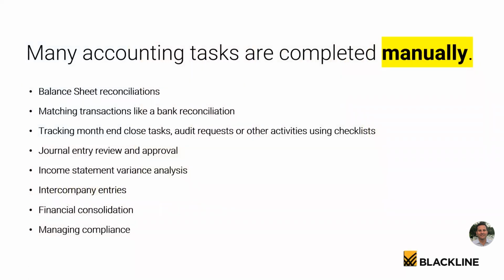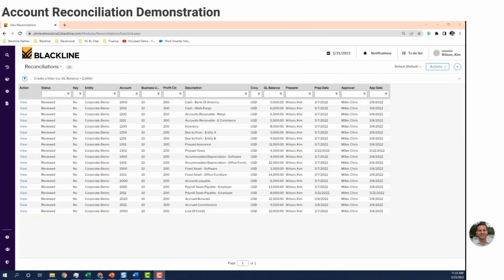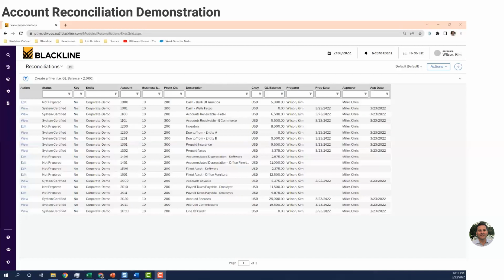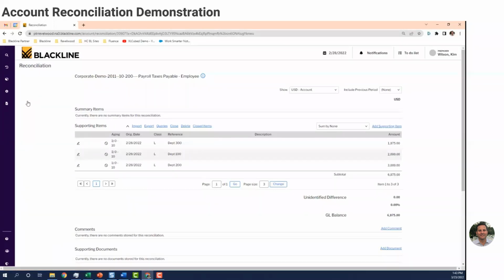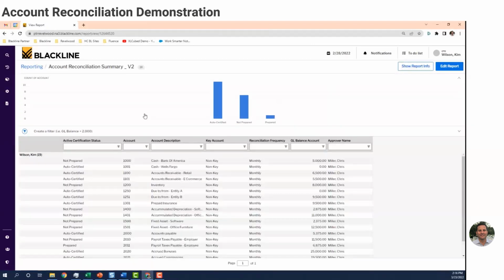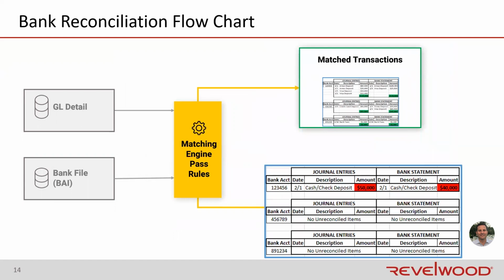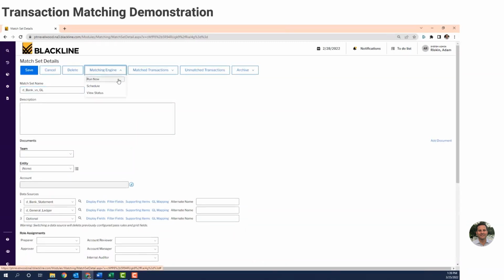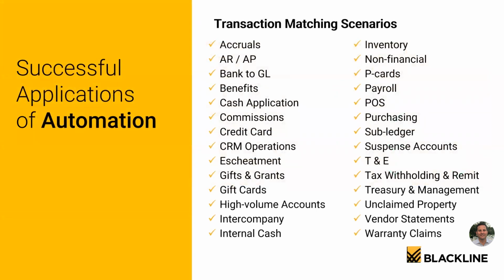Automating Your Close Process with BlackLine | Revelwood Webinars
In this session you’ll learn how to:
- Automate your Bank Reconciliation with an average of 90% being matched without staff intervention.
- Automate Balance Sheet Reconciliations with an average of 60% being completed with no staff intervention.
- Automate the loading of data so that it’s hands off for you and your staff.
- Automate the movement of a reconciliation through the preparer/reviewer/approver process.  Eliminate emails and phone calls.
- Review the status of your tasks and the overall Financial Close from a single screen, eliminating the need to solicit updates from staff.